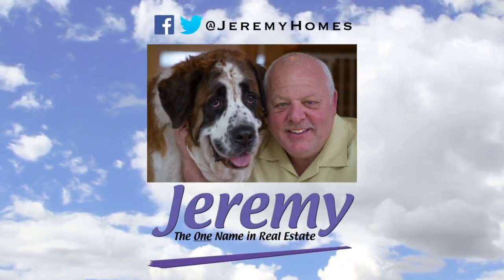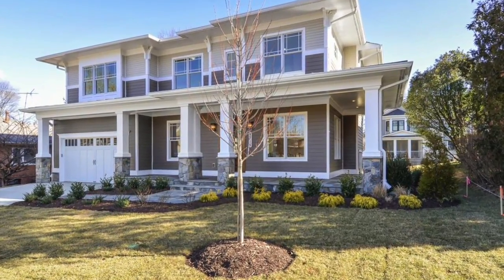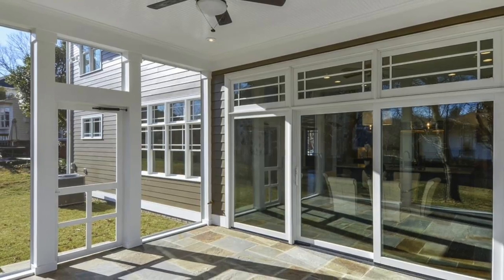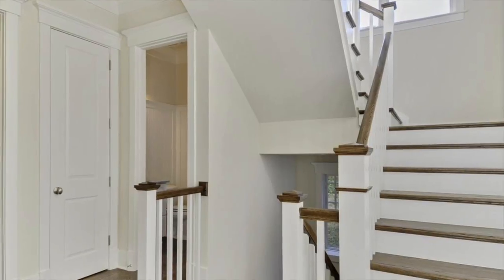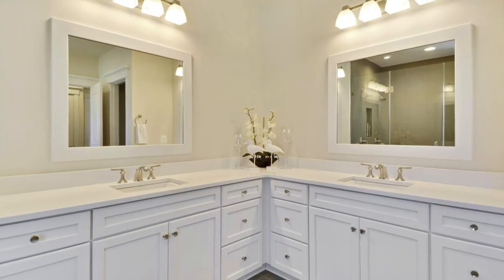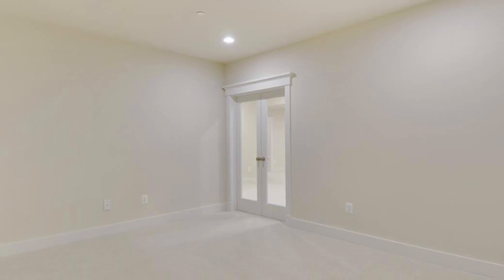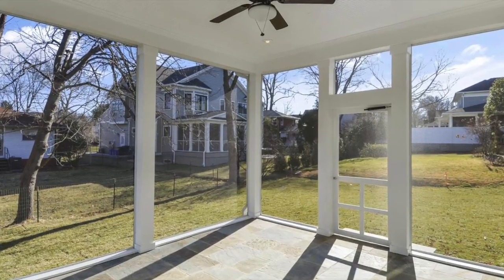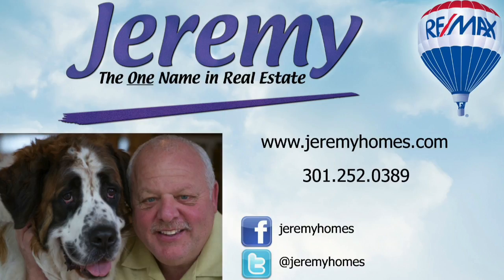Jeremy Lichtenstein presents: 8715 Bradmoor Drive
JUST LISTED! Another masterpiece built by award winning builder, Mid-Atlantic Custom Builders. Three finished levels, five bedrooms, 4.5 bathrooms, chef’s kitchen, walk-in pantry & butler’s pantry, 1st floor library, amazing owner’s suite with his & hers walk-in closet and luxurious spa bathroom, finished lower level and all the details and Green features you have come to expect from a finely crafted Mid-Atlantic Home.